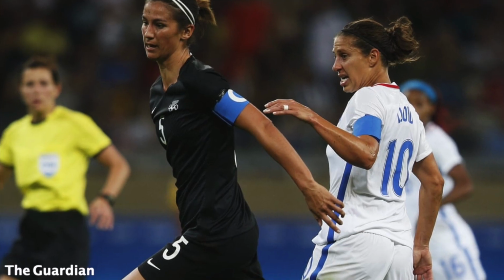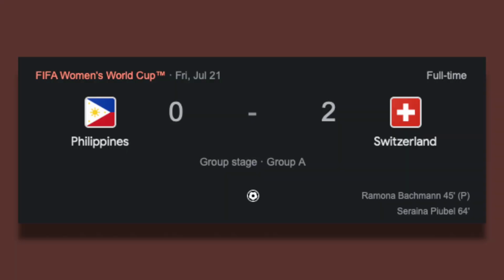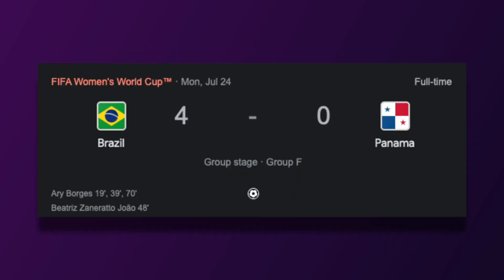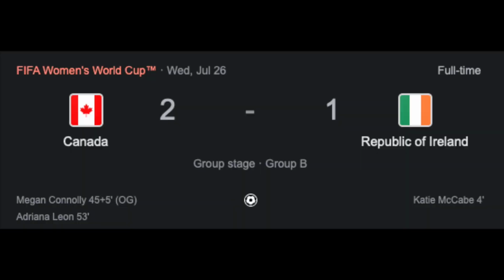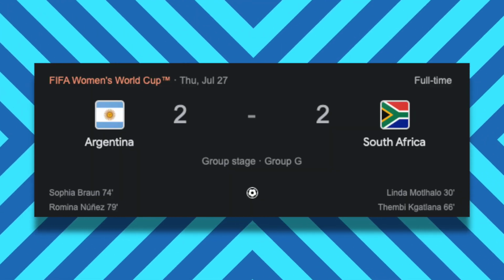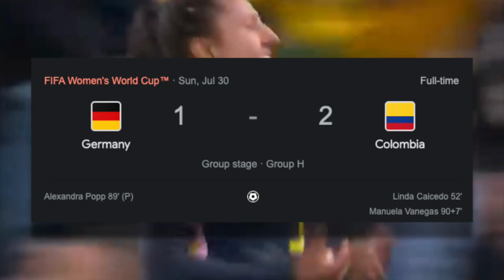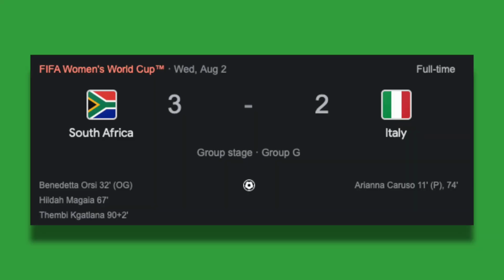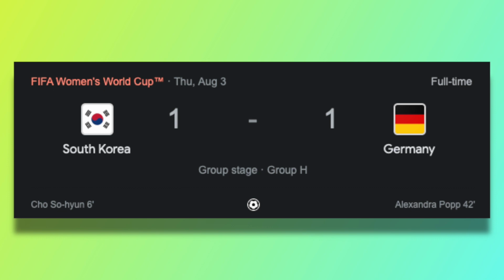WOMEN'S WORLD CUP GROUP STAGE REVIEW (2023)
women's world cup group stage review yeah~~!

this took a week to edit

all footage from fox sports

0:04 - match day 1
4:50 - match day 2
11:00 - match day 3
15:04 - outro